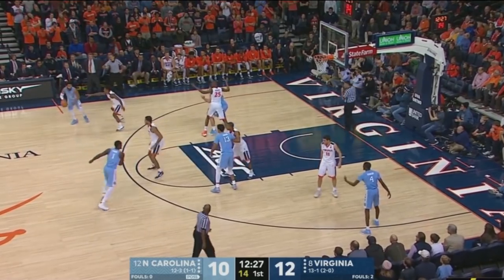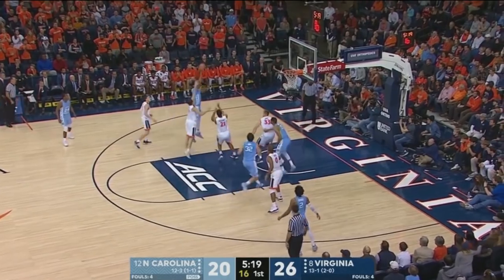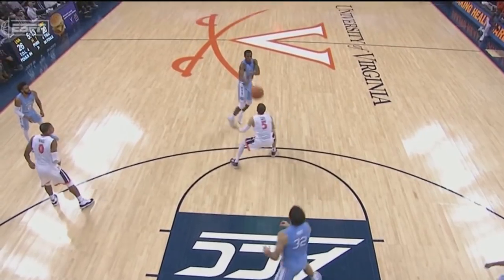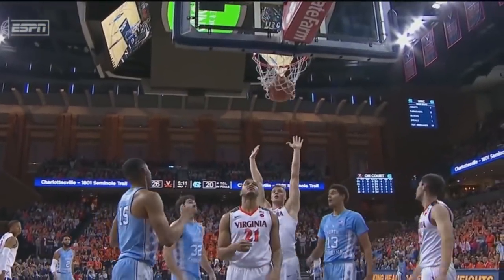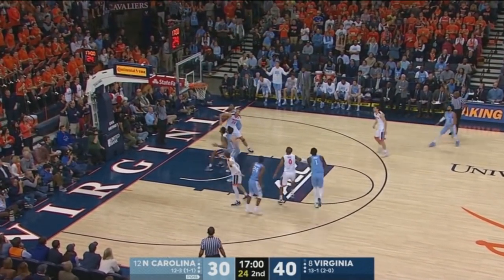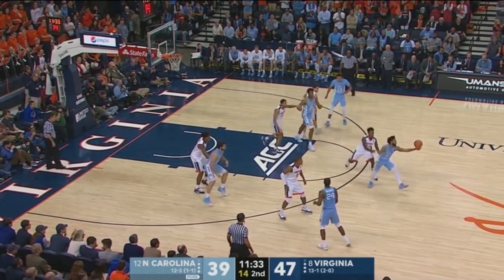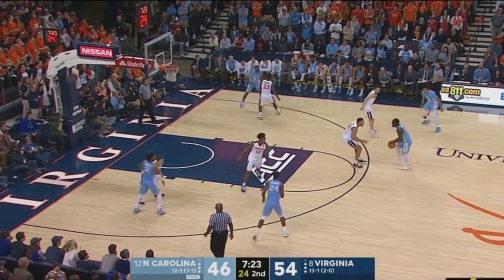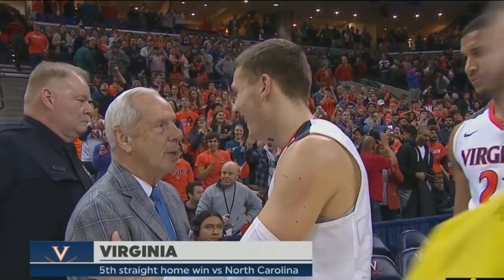UNC Men's Basketball: Tar Heels Fall at Virginia, 61-49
Joel Berry scored a game-high 17 points, but the Tar Heels came up short at Virginia.